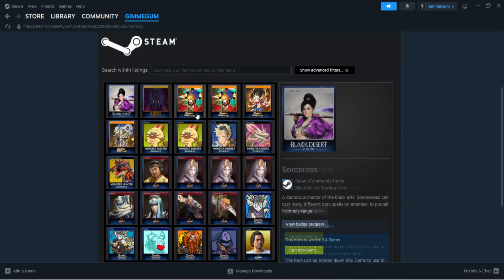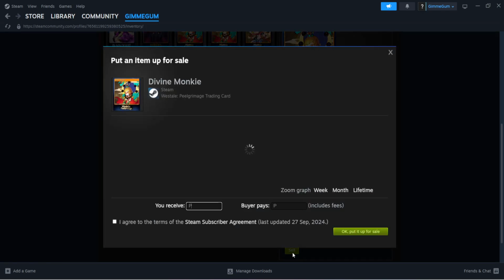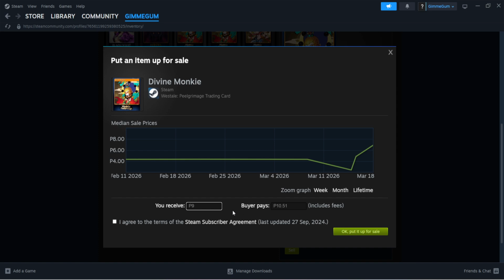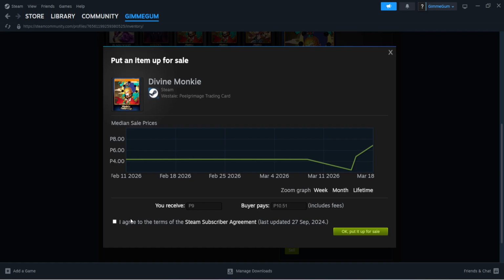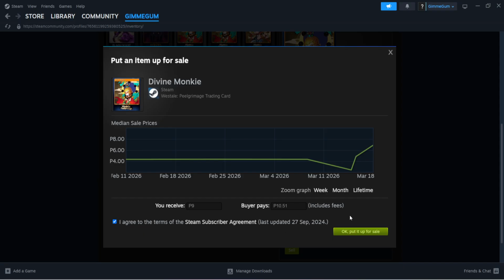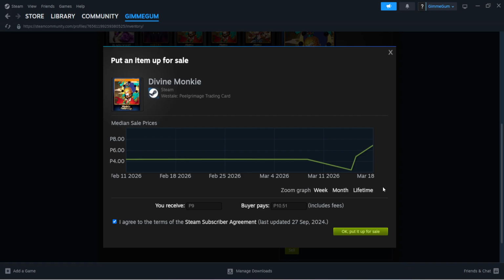How to Profit off of Steam Community Market (Step By Step 2026)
How to Profit off of Steam Community Market